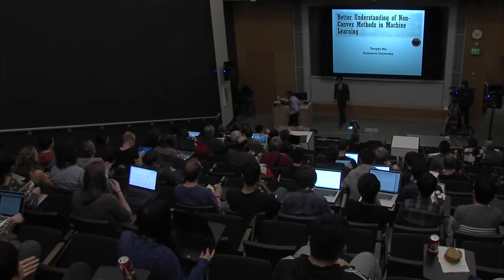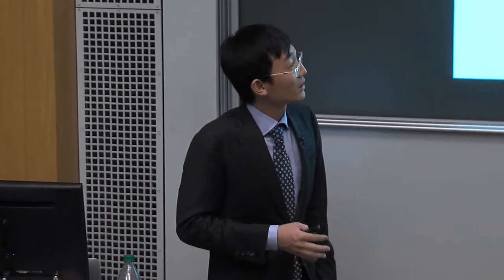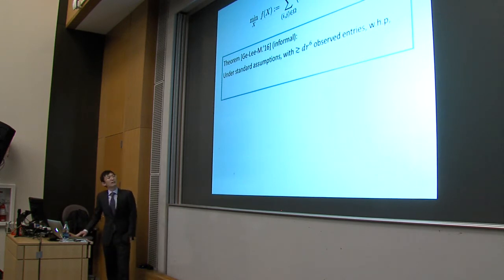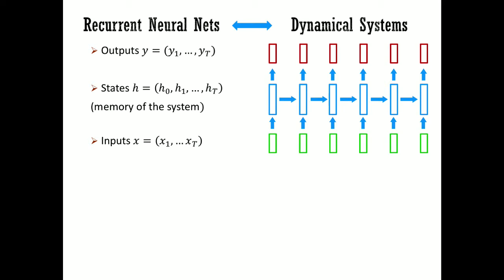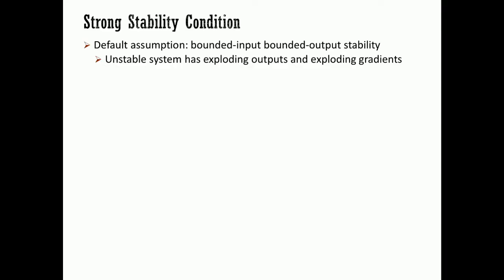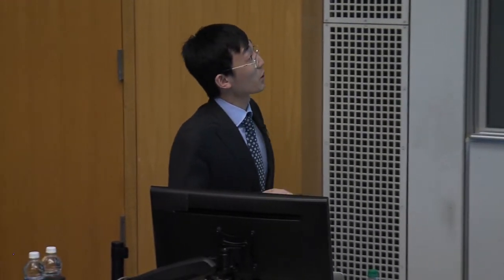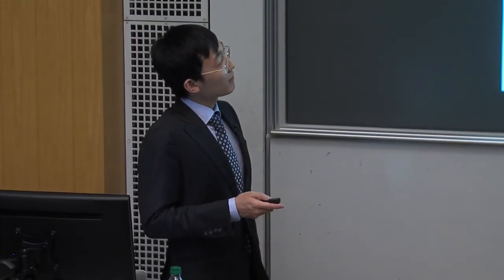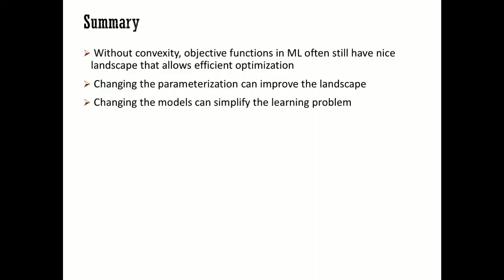Allen School Colloquia: Tengyu Ma (Princeton University)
Better Understanding of Non-convex Methods in Machine Learning

Abstract
Recent breakthroughs in machine learning, especially deep learning, often involve learning complex and high-dimensional models on massive datasets with non-convex optimization. Though empirically successful, the formal study of such non-convex methods is much less developed. My research aims to develop new algorithmic approaches and analysis tools in these settings.
The talk will showcase a few results. First, we show that matrix completion -- a famous problem in machine learning -- can be solved by stochastic gradient descent on the straightforward non-convex objective function in polynomial time. (Formally, we show that all local minima of the objective are also global minima.) Then, we will analyze the landscape of the objective functions for linearized recurrent neural nets and residual nets, and demonstrate that over-parameterization and re-parameterization of the models can make the optimization easier.